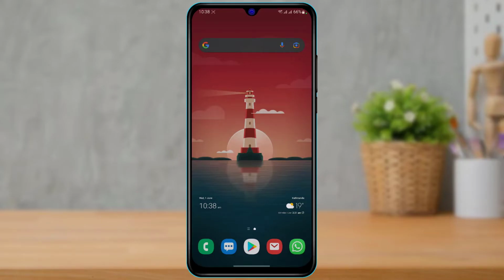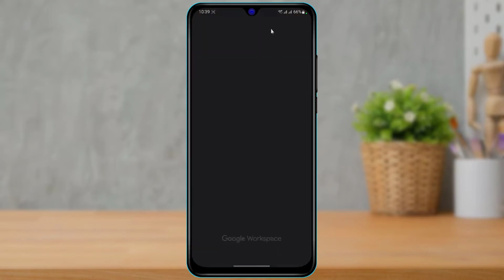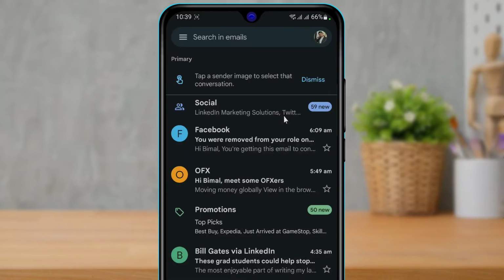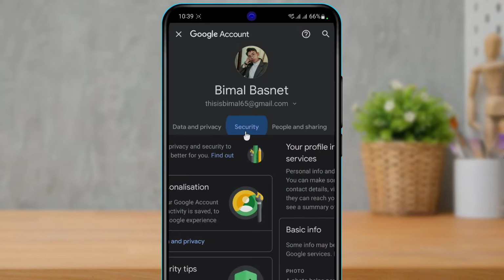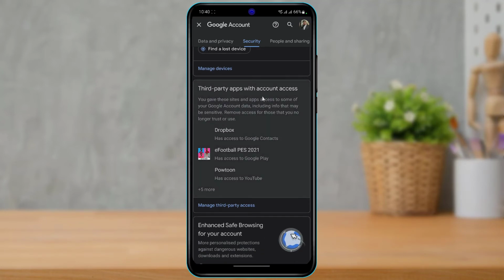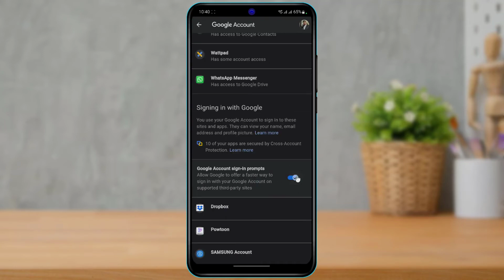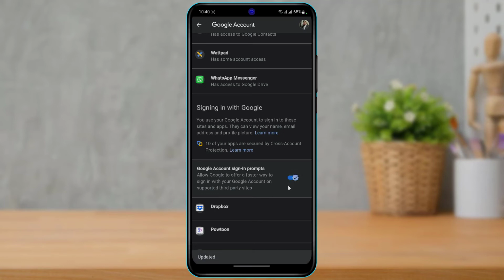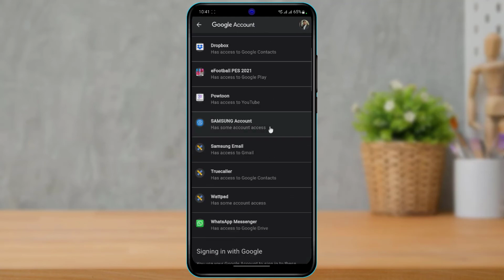Grant App Access To Google Account !! Simple Method (2022)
In this tutorial video, I will quickly guide you on how you can grant the app access to Google.

1) Open Gmail or your Google Play Store.
2) On the top right, tap on your Google Profile Photo
3) Here, tap on the Manage Your Google Account option
4) Make sure you are on the Security tab at the top of the menu bar
5) Scroll down until you find Manage Third-Party App access
6) Make sure that the toggle is currently turned on
7) You will be able to see the apps which have access to your Google account.

0:00 Introduction
0:24 How to Grant App Access to Google Account
1:49 Review Third-Party Apps
2:36 Outro: Final Verdict